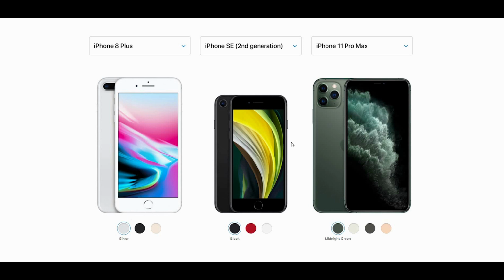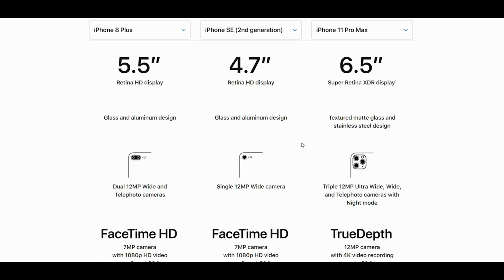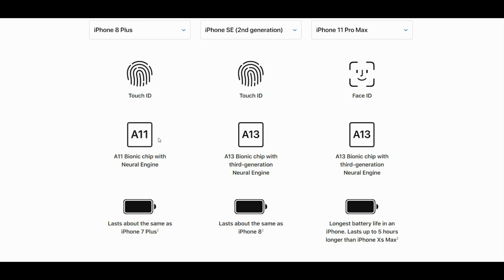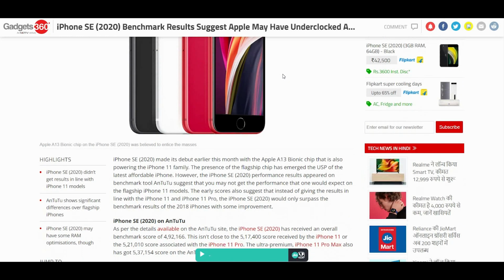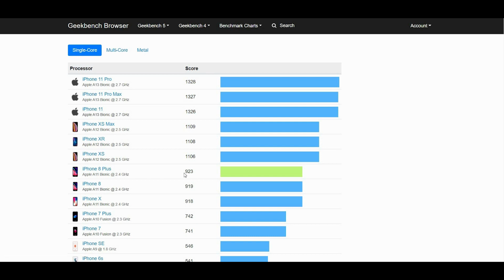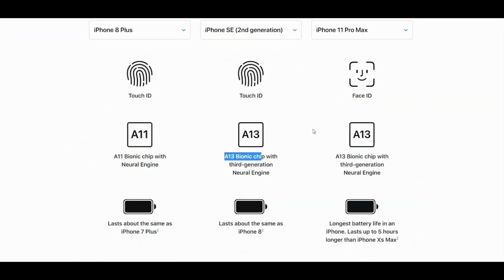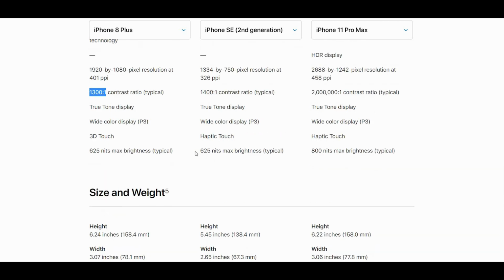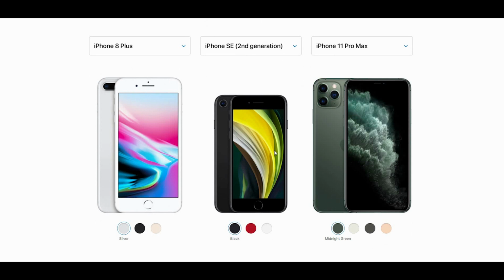iPhone SE 2020 impression | It is good but I prefer iPhone 8 Plus 2019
iPhone SE 2020 impression. Follow up video.